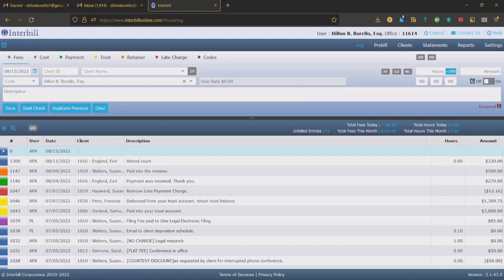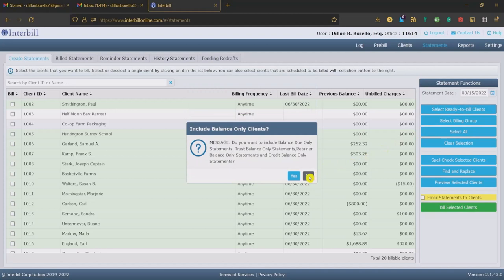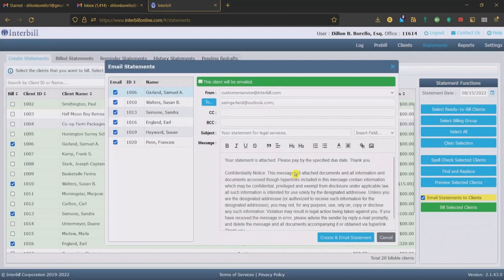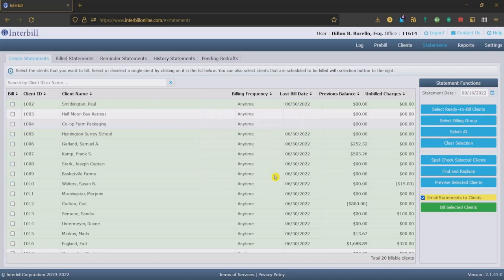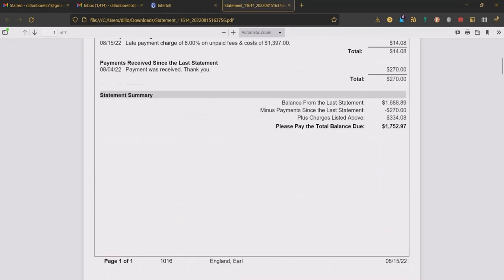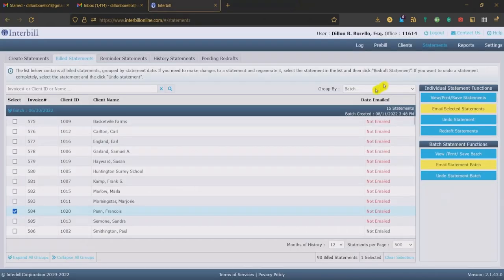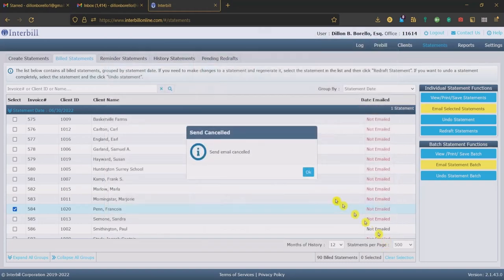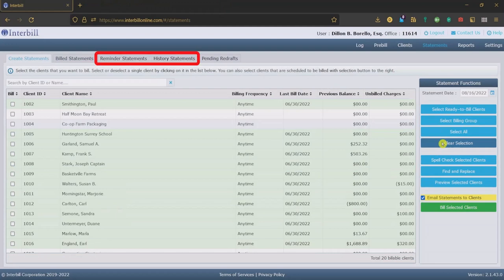Statements (How to bill) Info-Video 3.75 minutes